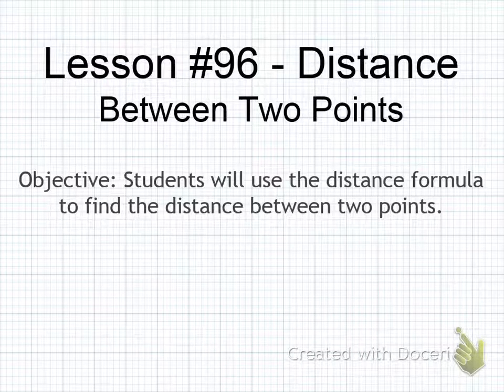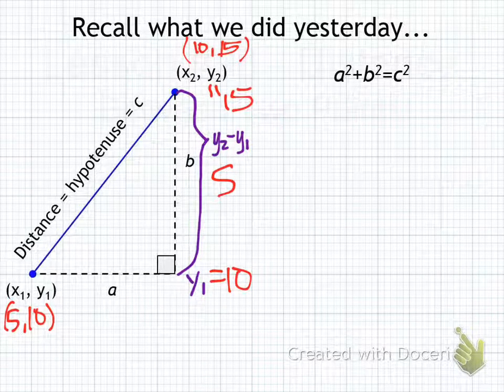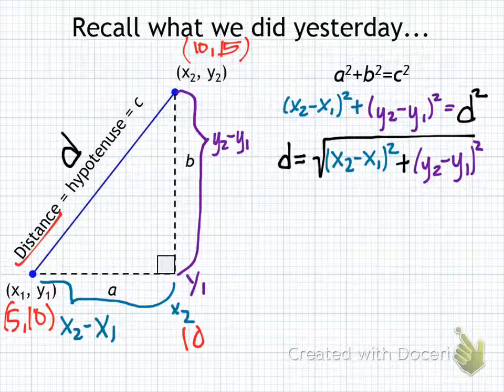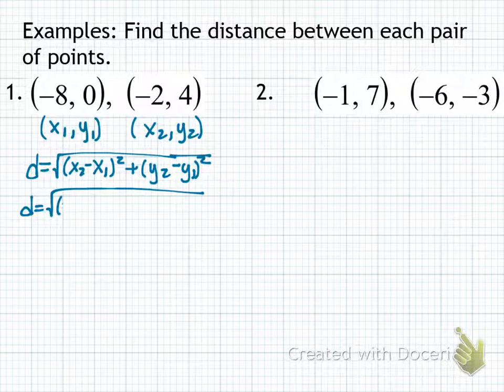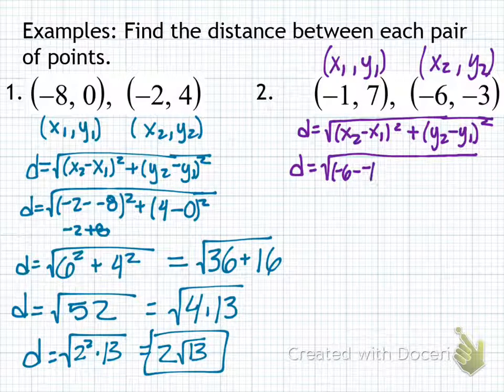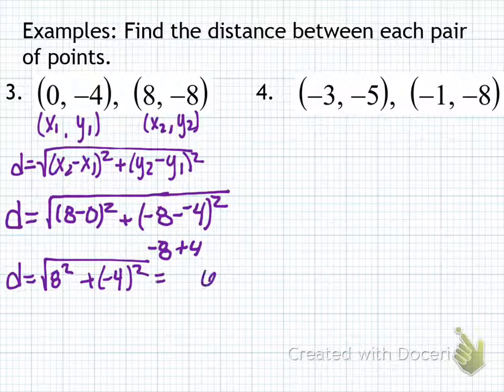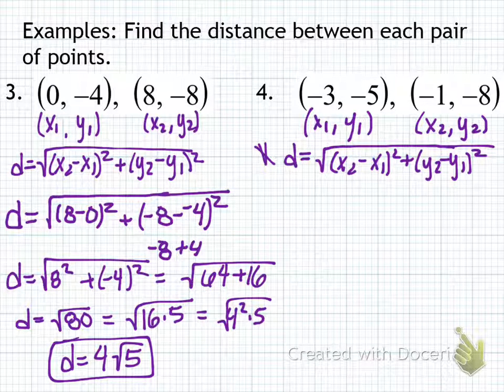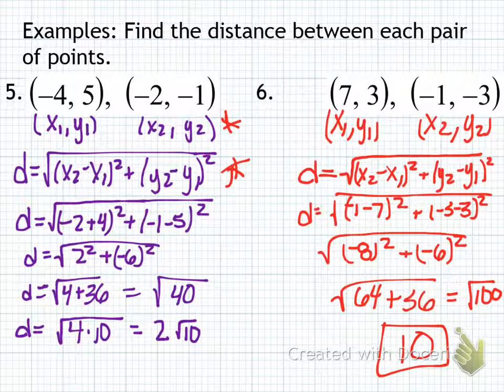Alg. 1 - 052616